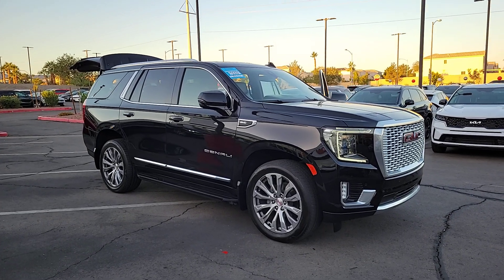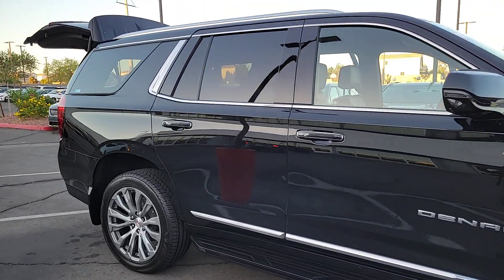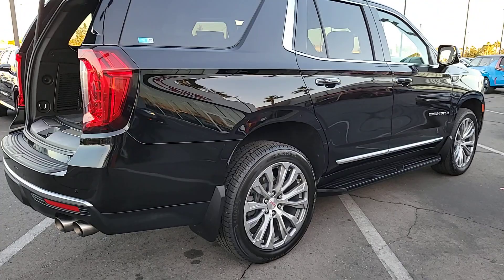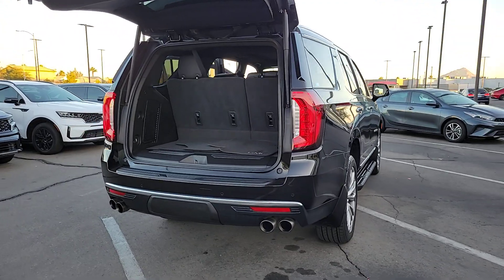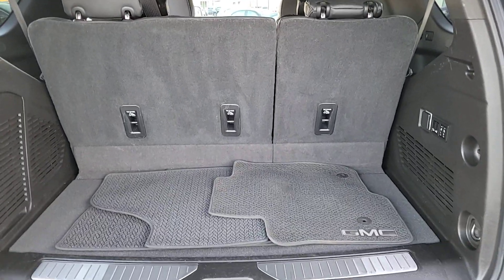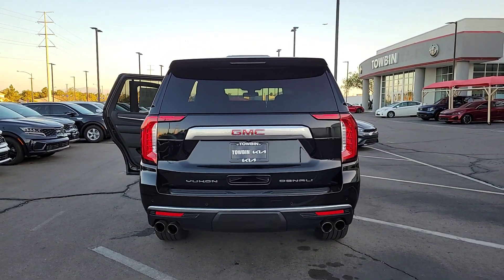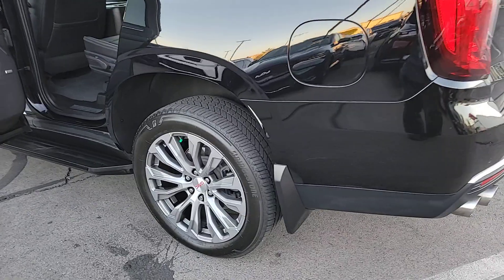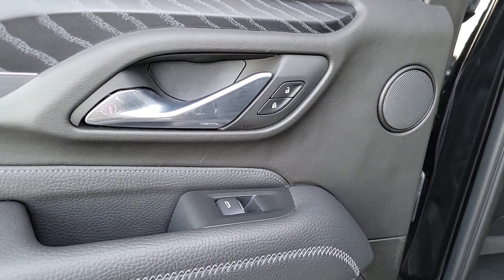2021 GMC YUKON Henderson, Las Vegas, Bullhead City, Centennial, St George, NV KU381002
Midnight Blue Metallic Used 2021 GMC YUKON 4WD 4DR DENALI available in Henderson, Nevada at Towbin Kia. Servicing the Las Vegas, Bullhead City, Centennial, St George, NV area.

Towbin Kia
260 N Gibson Rd

Towbin Kia has hundreds of quality used vehicles to choose from. From our Certified Pre Owned Kia models to other manufacturers cars, trucks and suvs. We are a Premier Dealership in the Valley Auto Mall in Henderson.brbr2021 GMC Yukon DenalibrbrRecent Arrival!brCertified by Carfax - No Accidents, Non-Smoker Well Maintained and Cared For, Loaded, 4WD, 12-Way Power Seat Adjusters, 14 Speakers, 15'' Diagonal Multi-Color Head-Up Display, 3rd Row 60/40 Power-Folding Split-Bench Seat, 4-Wheel Disc Brakes, ABS brakes, Adaptive suspension, AM/FM radio: SiriusXM with 360L, Apple CarPlay/Android Auto, Auto High-beam Headlights, Automatic temperature control, Bose 14-Speaker Surround w/CenterPoint, Brake assist, Delay-off headlights, Dual Exhaust System, Dual front impact airbags, Dual front side impact airbags, Electronic Stability Control, Emergency communication system: OnStar and GMC connected services capable, Following Distance Indicator, Forward Collision Alert, Four wheel independent suspension, Front dual zone A/C, Front Pedestrian Braking, Fully automatic headlights, Galvano Bodyside Moldings, Garage door transmitter, Hands-Free Power Programmable Rear Liftgate, HD Surround Vision, Heads-Up Display, Heated & Ventilated Driver & Front Passenger Seats, Heated 2nd Row Outboard Position Seats, Heated Automatic Steering Wheel, Heated steering wheel, Illuminated entry, IntelliBeam Automatic High Beam On/Off, Lane Change Alert w/Side Blind Zone Alert, Lane Keep Assist w/Lane Departure Warning, Low tire pressure warning, Magnetic Ride Control Suspension, Memory seat, Navigation System, Panic alarm, Perforated Leather Seating Surfaces, Power driver seat, Power Liftgate, Power passenger seat, Power Release 2nd Row Bucket Seats, Power Tilt & Telescopic Steering Column, Rain sensing wipers, Rear Cross Traffic Alert, Remote keyless entry, Security system, Universal Home Remote, Variably intermittent wipers, Wheels: 20'' x 9'' 6-Spoke Polished Aluminum.brbrMidnight B
Hill Start Assist,Hill Descent Control (4WD model only.),Daytime Running Lamps, LED,Airbags, Frontal airbags for driver and front outboard passenger; Seat-mounted side-impact airbags for driver and front outboard passenger; Driver inboard seat-mounted side-impact airbag; Head-curtain airbags for all rows in outboard seating positions (Always use seat belts and child restraints. Children are safer when properly secured in a rear seat in the appropriate child restraint. See the Owner's Manual for more information.),Front outboard Passenger Sensing System for frontal outboard passenger airbag (Always use seat belts and child restraints. Children are safer when properly secured in a rear seat in the appropriate child restraint. See the Owner's Manual for more information.),Rear Seat Reminder,LATCH system (Lower Anchors and Tethers for CHildren), for child safety seats lower anchors and top tethers located in all second row seating positions, top tethers located in third row seating positions,Rear Pedestrian Alert,Hitch Guidance,Teen Driver a configurable feature that lets you activate customizable vehicle settings associated with a key fob, to help encourage safe driving behavior. It can limit certain available vehicle features, and it prevents certain safety systems from being turned off. An in-vehicle report card gives you information on driving habits and helps you to continue to coach your new driver,Door handles, chrome with body-color strip,Memory settings recalls 2 driver presets for power driver seat, outside rearview mirrors and power and tilt and telescopic steering column,Seats, heated second row, outboard positions,Seat adjusters, 12-way power includes 8-way power driver and front passenger seats with 4-way power lumbar,Console, floor with storage area, cup holders,Floor covering, color-keyed carpeting,Sill plates, bright, front and rear doors (Denali-specific with logo.),Steering column, power tilt and telescopic,Steering wheel, leather-wrapped,Steering w